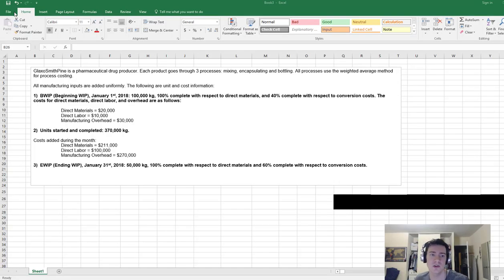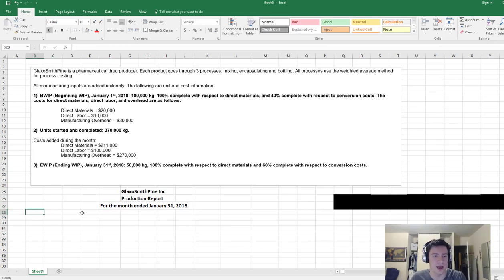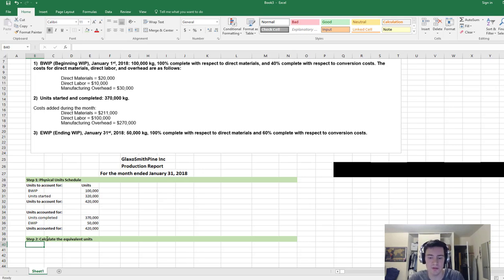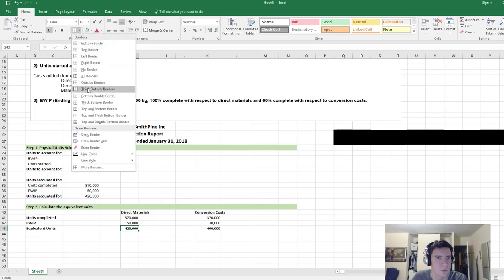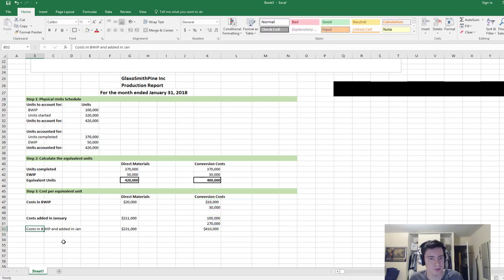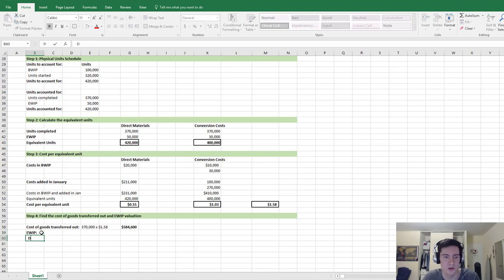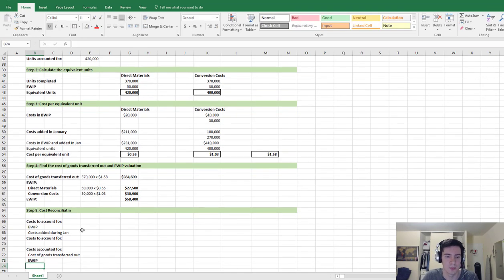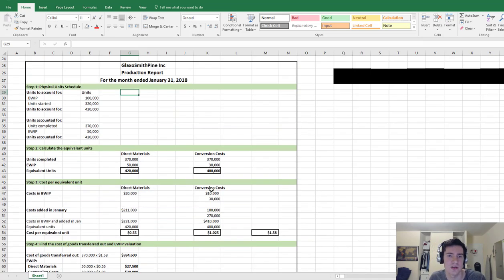Process Costing: Weighted Average Method (Cost Accounting Tutorial #30)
⌚ Timestamps
0:00 - Introduction
1:45 - Physical Flow Schedule
4:20 - Calculate the Equivalent Units
7:25 - Cost per Equivalent Unit
11:20 - Cost of Goods Transferred Out and EWIP Valuation
13:30 - Cost Reconciliation

In this lesson I'll be preparing a production report using the weighted average method. Make use of the template I provided and follow along as we complete the physical flow schedule, the number of equivalent units, cost per equivalent unit, COG completed/transferred out and a cost reconciliation.

EDIT: I accidentally wrote physical units schedule instead of physical flow schedule. Sorry about that!